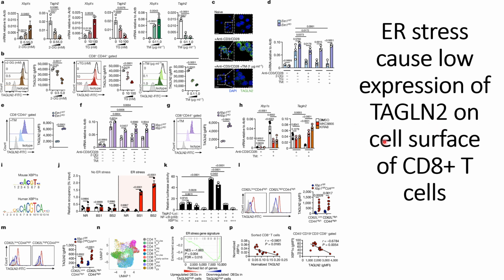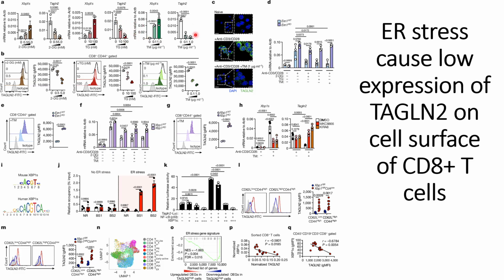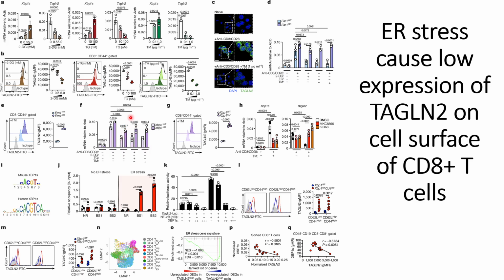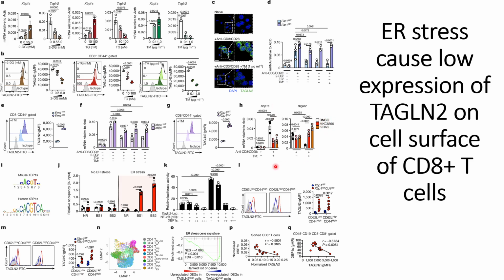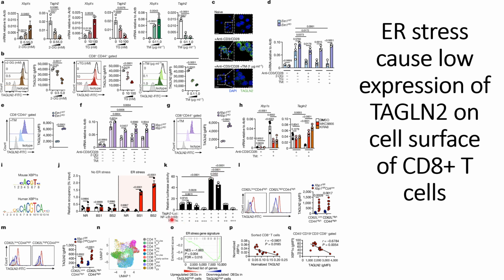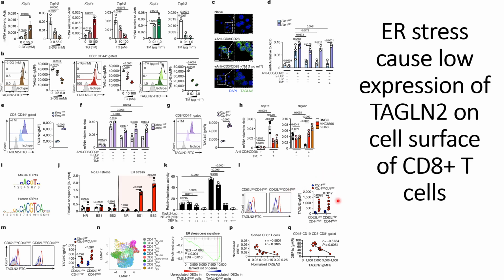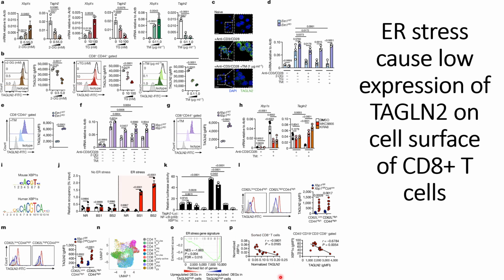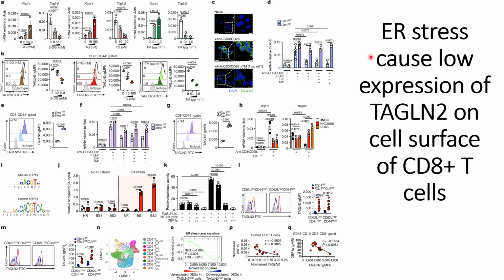ER stress (XBP1s) cause low expression of TAGLN2 on cell surface of CD8+T-cells Code: 713